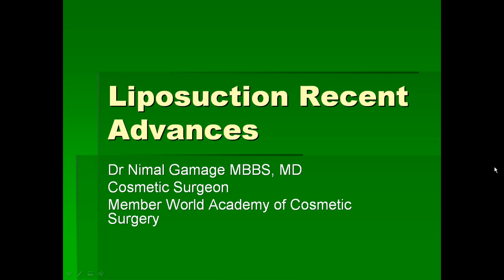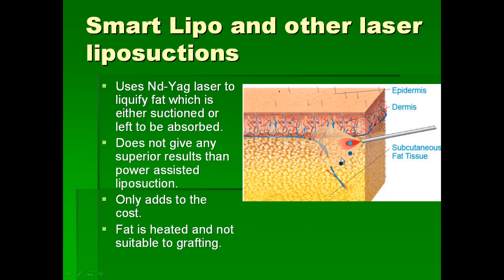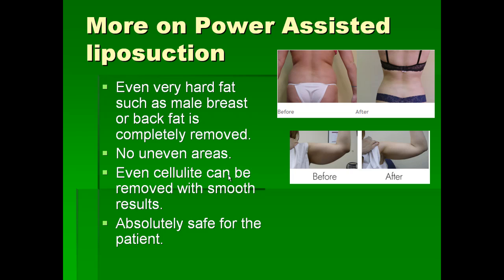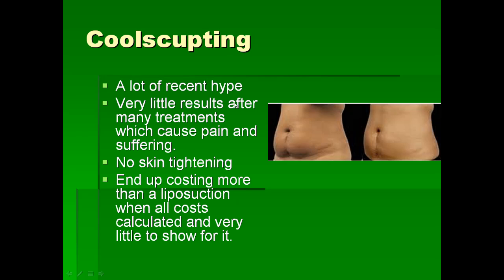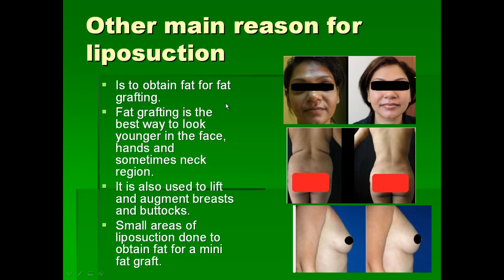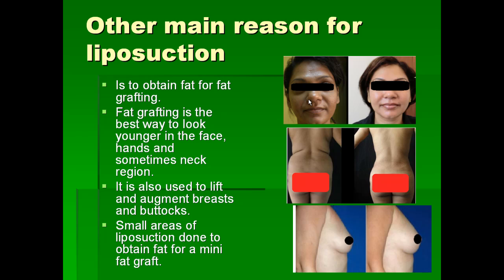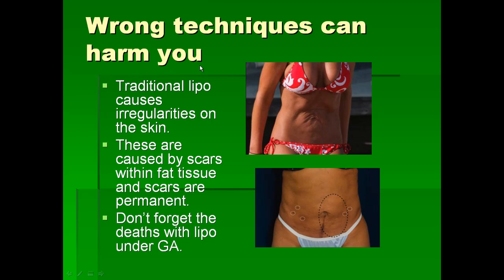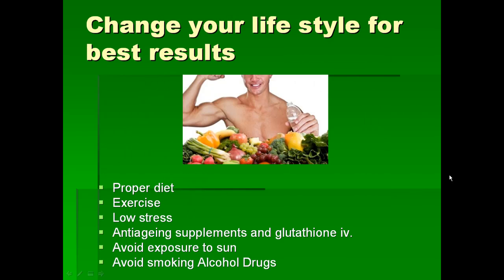Liposuction Recent Advances by Dr Nimal Gamage Cosmetic Surgeon in English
One of the most experienced cosmetic surgeons explaining recent advances in Liposuction in English.
Above to check Dr Nimal Gamage's other videos, Each in sinhala and english both.